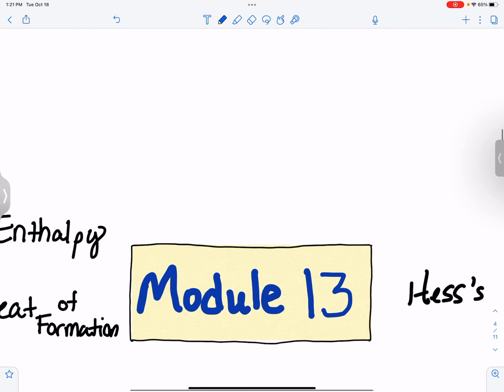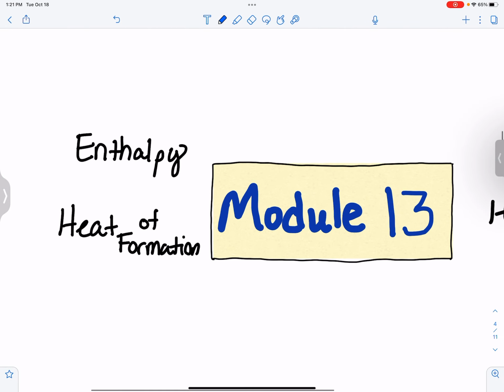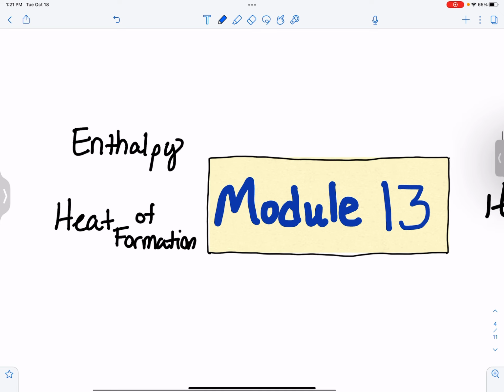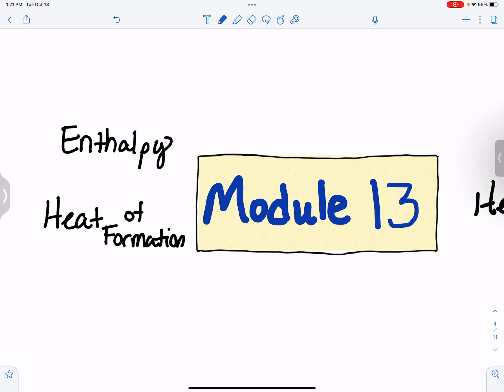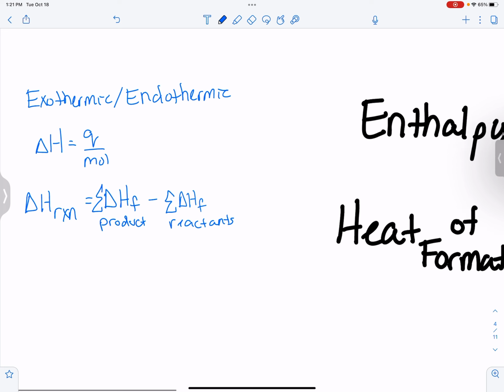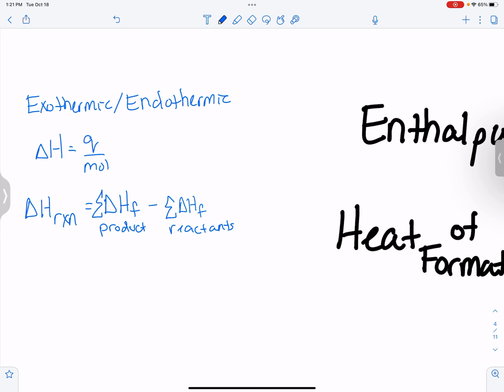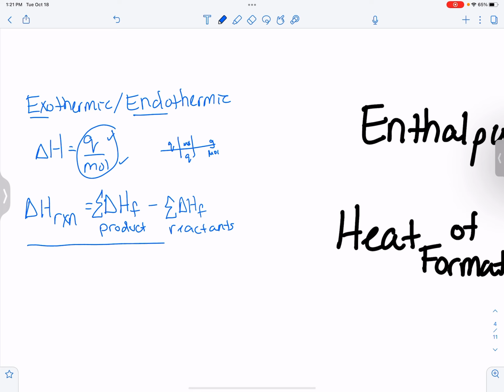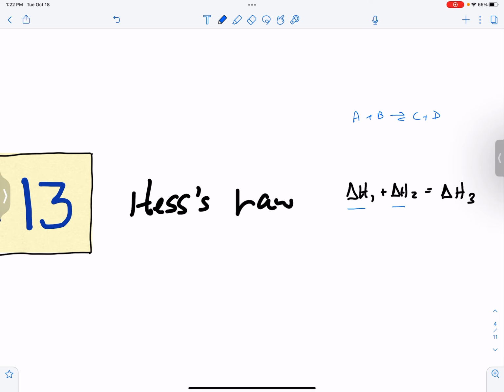Overview Module 13